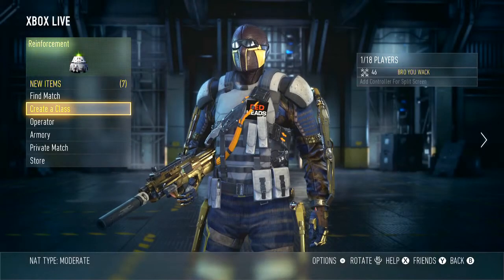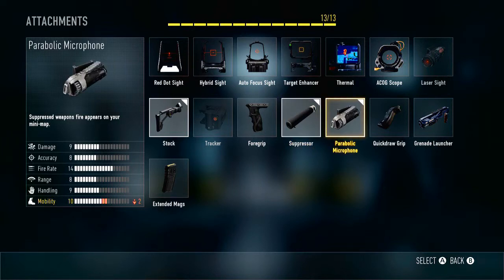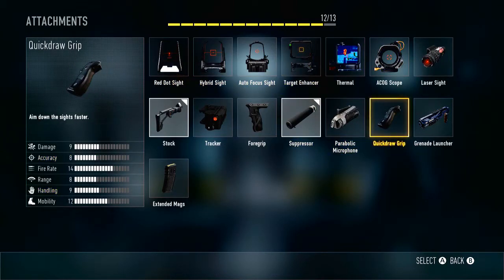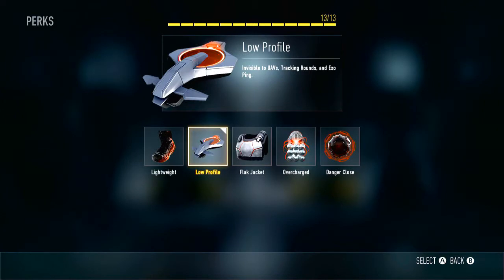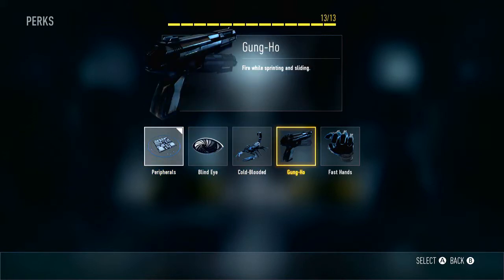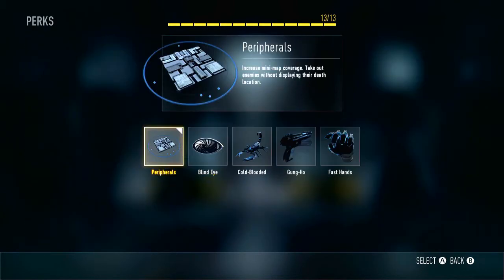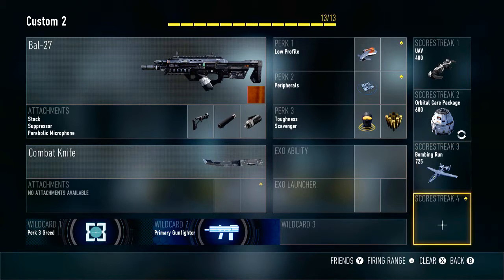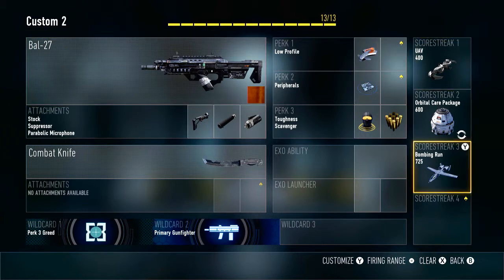My BEST CLASS in Advanced Warfare: BAL 27 w/ Stock, Silencer, Parabolic Microphone, AND MORE)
Today I wanted to show you guys one of my best and favorite classes in Advanced Warfare! If you want to do good, and get a lot of kills, and live longer, this class will help you do so, in any type of situation, for many type of game modes! So let me know if you like this class and if you're going to use it!